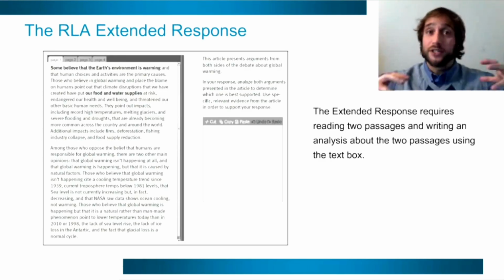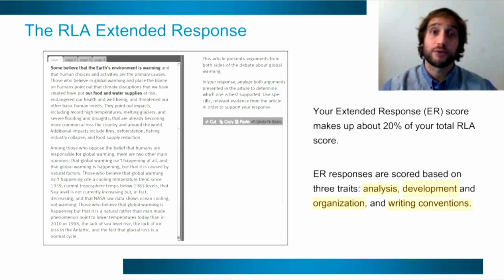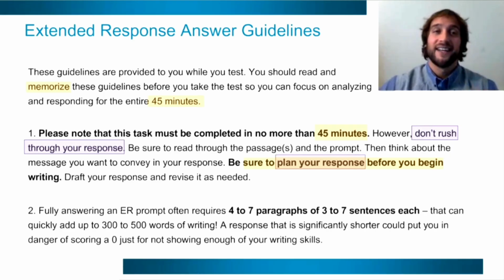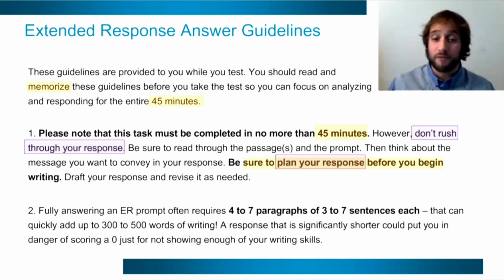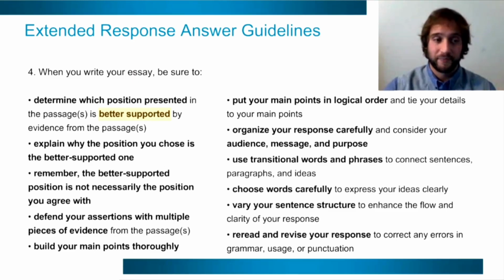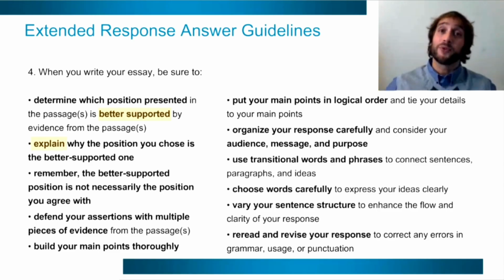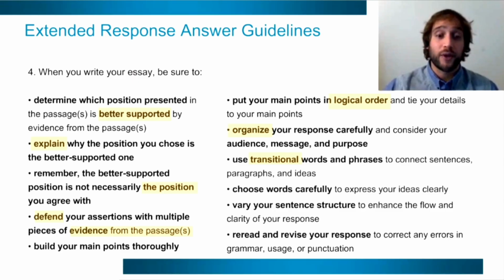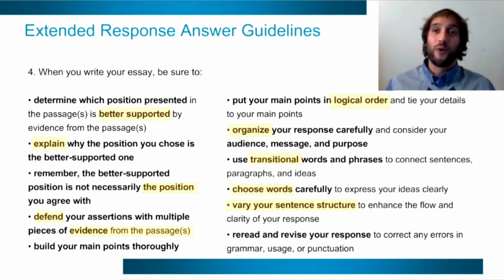GED Extended Response Guidelines Explained (Score Higher on the RLA Test) GED in English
This video breaks down the GED Extended Response Guidelines in clear, simple English so you know exactly what graders are looking for on the RLA test. You’ll learn how the response is scored, what makes an answer strong, and the most common mistakes that lower scores. By understanding how to analyze the source text, organize your ideas, and write with clarity and evidence, you can confidently boost your Extended Response score and improve your chances of passing the GED RLA exam on your first try.

Video Title: GED Extended Response Guidelines Explained (Score Higher on the RLA Test) GED in English

This video explains the GED Extended Response Guidelines in simple, easy-to-understand English to help students succeed on the GED RLA (Reasoning Through Language Arts) test. Many test-takers lose points because they do not understand how the extended response is scored. In this lesson, we clearly explain what the GED examiners expect so you can write with confidence and accuracy.

The GED English Extended Response is an important part of the RLA exam, and understanding the scoring criteria can make a big difference in your final score. This video walks you through the official GED rubric, focusing on key areas like idea development, use of evidence, organization, grammar, and clarity. Knowing these guidelines helps you avoid common mistakes that lower scores.

In this GED RLA lesson, you will learn how to analyze the given source texts and respond correctly to the question. We explain how to identify the main argument, compare ideas, and select strong evidence from the passage. These skills are essential for writing a high-scoring GED extended response in English.

Many students struggle with structure and clarity in the GED English writing task. This video teaches you how to organize your response using clear paragraphs, logical transitions, and focused explanations. You will also learn how to stay on topic and avoid copying directly from the text, which is a common reason students lose points.

Grammar, sentence structure, and word choice also play a role in your GED RLA score. In this video, we explain how to write clearly without using complicated vocabulary. Simple, correct English is more effective than long, confusing sentences. These tips are especially helpful for ESL students preparing for the GED English exam.

This lesson is ideal for anyone preparing for the GED RLA test, including first-time test-takers and students retaking the exam. Whether you are studying at home or attending GED classes, understanding the Extended Response Guidelines will help you feel more prepared and less stressed on test day.

If you want to improve your GED English skills and score higher on the GED RLA exam, make sure to watch this video carefully. You can also find more helpful GED videos in English on our channel to support your reading, writing, and test-taking success.